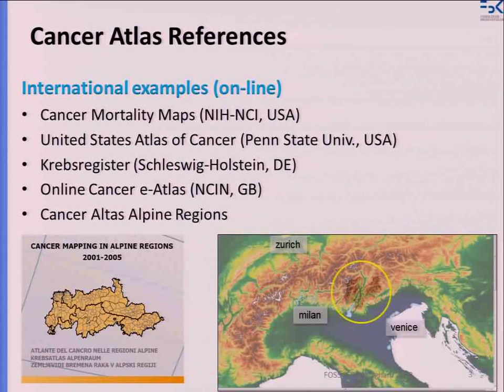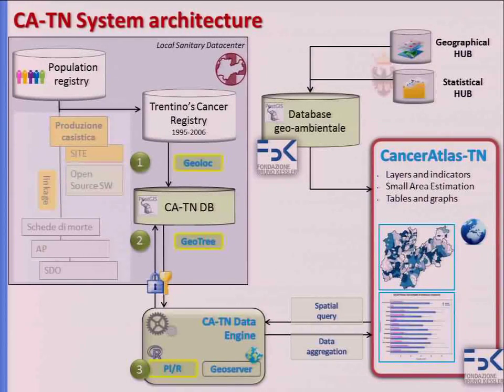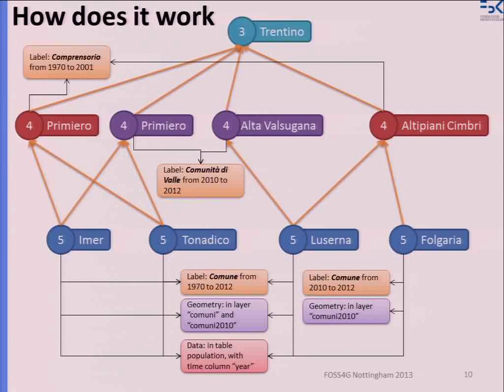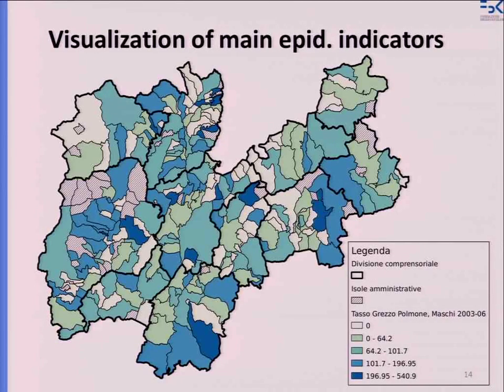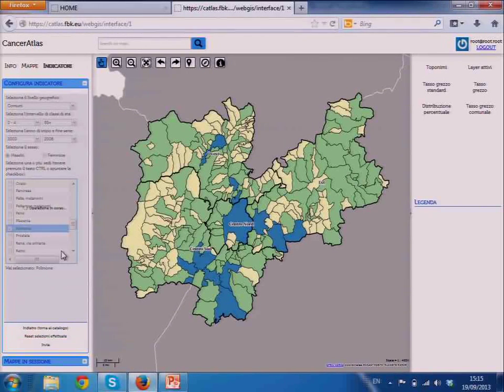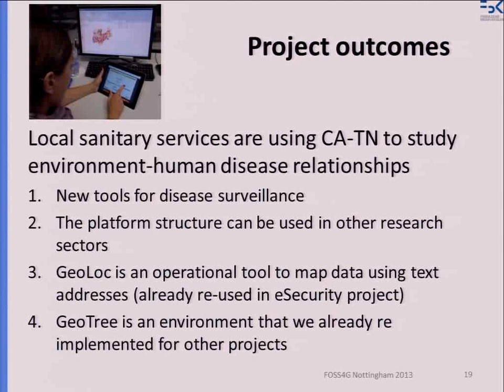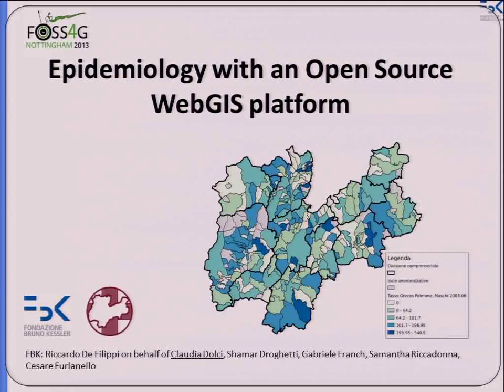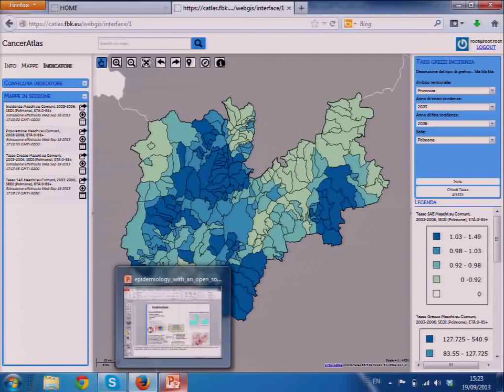Epidemiology With An Open Source WebGIS Platform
We developed a new web platform supporting the visualization of epidemiological indicators on spatial geometries and the exploration of the spatial distribution of data patterns (e.g. cancer sites, age classes, gender). Together with a rich web interface for epidemiological data, CA-TN includes standard statistical tools to provide complementary information facilitating periodic reporting and cancer surveillance activities. Incidence data from the Cancer Registry in Trentino provided by the Azienda Sanitaria per i Servizi Sanitari (Servizio Epidemiologia Clinica e Valutativa) have been aggregated to the municipality level to deal with privacy issues. Furthermore, to maintain compliancy with European and Regional privacy framework, we built a distributed database infrastructure, where single patient data at record level were kept only on local Sanitary Datacenter. The system is fully built on Open Source technologies: most of components are compliant with public standards defined by OpenGeo Consortium. Spatial and statistical data of the system are structured in a PostgreSQL/PostGIS geodatabase. Maps are published using Geoserver, with an interface implemented with OpenLayer and ExtJS, Django as middleware. The central element of the system is a reconfigurable multi-level database (GeoTree), which allows high flexibility in defining the cells of spatial and temporal analysis. The GeoTree is structured as an directed acyclic graph, where each node represents an entity in space and time (usually an administrative division) and outgoing arcs point to sub-elements of the node itself. Statistical and geographical datasets are associated to the nodes and can be queried and aggregated directly using different and even custom aggregation functions (e.g. sum, mean, intersection, collection). Furthermore, using the data aggregation functionalities, GeoTree structure allows defining and computing on the fly complex indicators involving multiple datasets and results are saved in a transparent cache structure that speeds up data presentation and further data elaboration. The GeoTree structure is a systematic approach to (1) managing relations among geometrical entities at different time and spatial scale, (2) linking datasets and geometries, (3) keeping track of original data sources and associated metadata, (4) easy integration of external data sources, (5-6) aggregation and calculation of complex indicators. The main application of this multi-level database for this project is the computation of each statistical variable at census unit, municipality, sanitary district, and province level. The second technical improvement in this project is the use of R statistical environment for both GeoTree indicators calculation and graphs generation directly in database through PL/R procedural language for PostGreSQL. This communication procedure allows both the creation of dynamic graphs and the deployment of more complex analysis, like the correction algorithms for small areas estimation (SAE) of epidemiological indicators. The target users for CA-TN are medical staff -- either from public administration or professionals. Authors: Dolci C., Droghetti S., Franch G., Riccadonna S., Furlanello C.